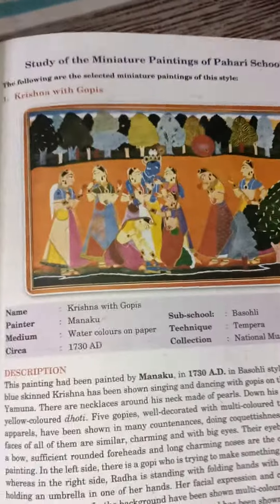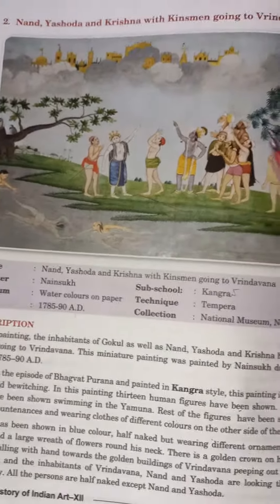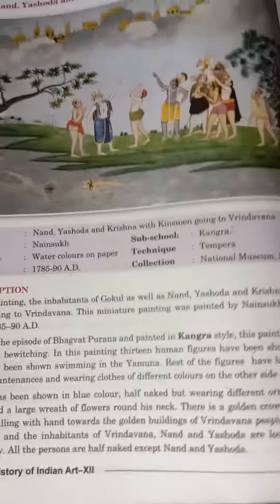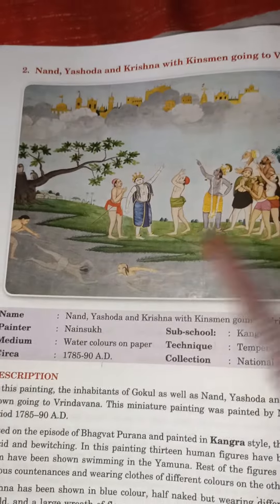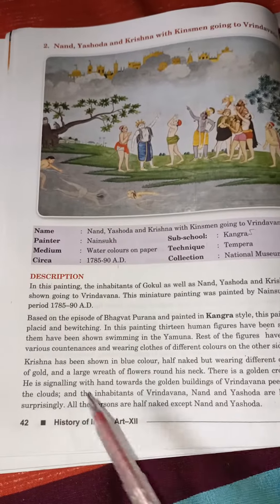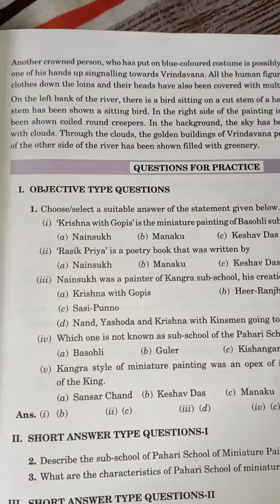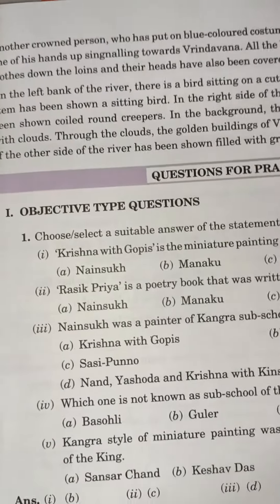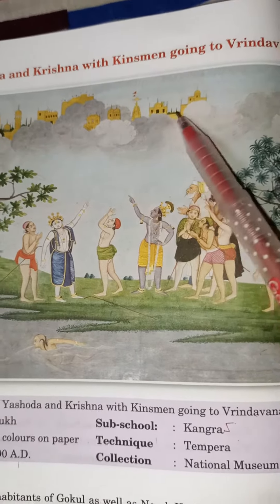class-12 ( Nand , Yashoda and Krishna with kinsmen going to Vrandavana ) painting of Pahari minatute